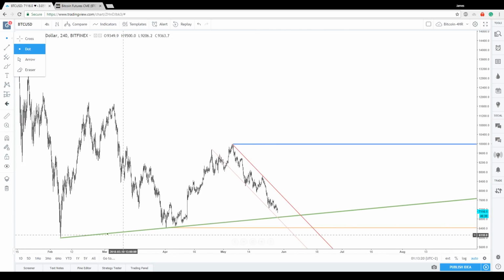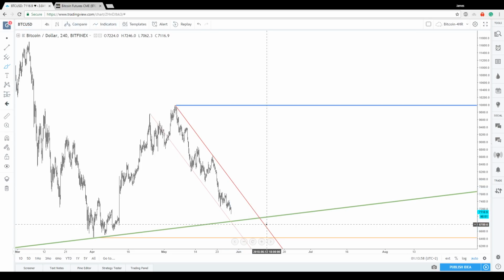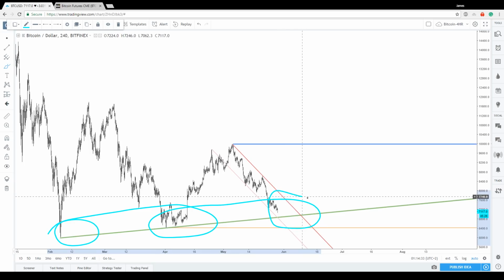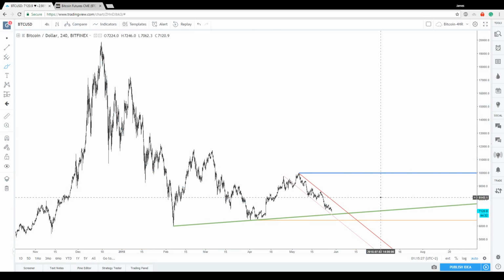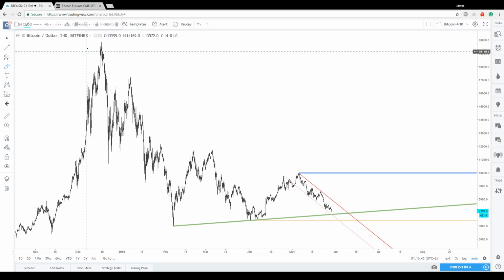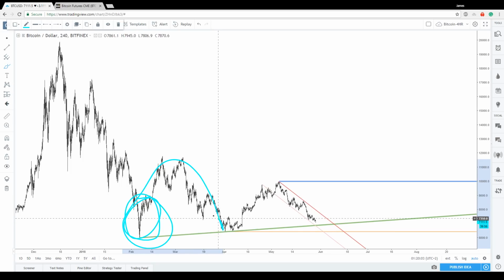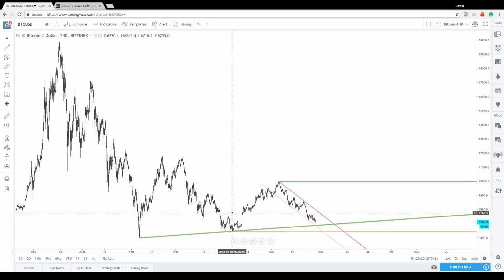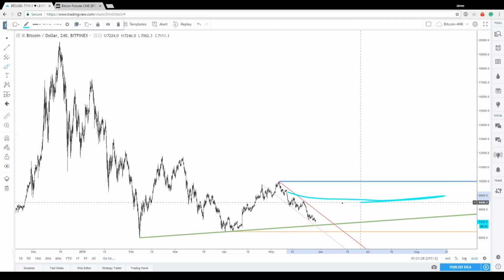Bitcoin Chart Analysis May 28 - Near a Major Support Line - Bottom?